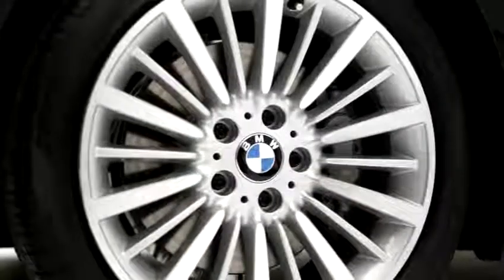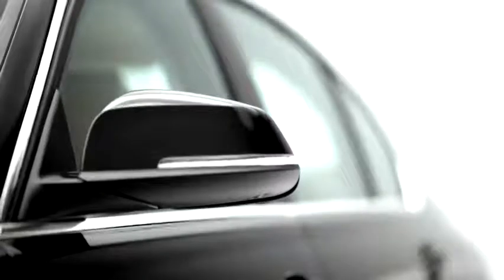BMW 3. seeria Sedaan